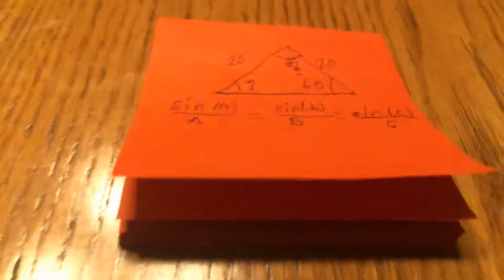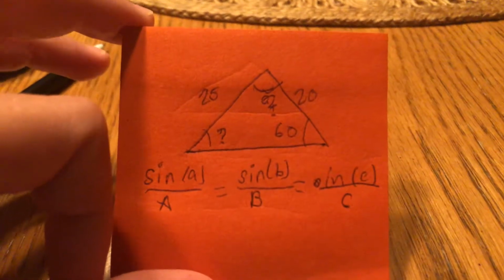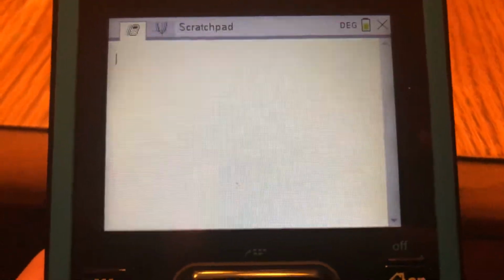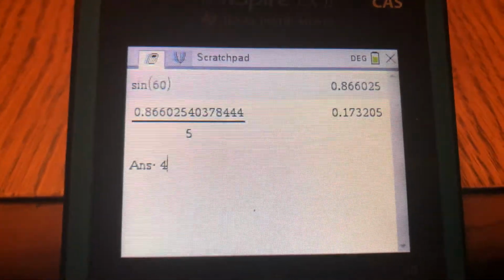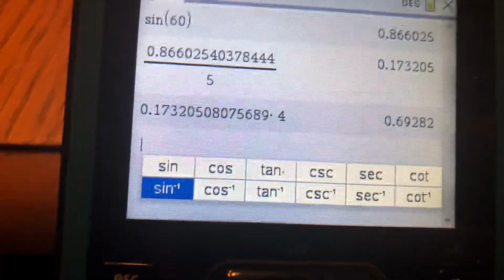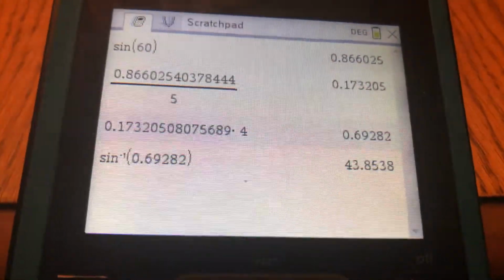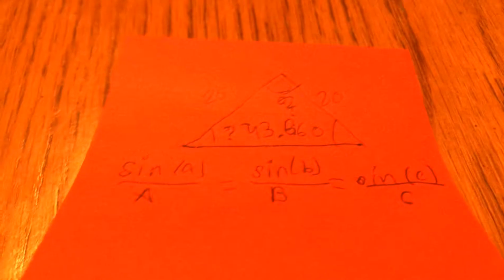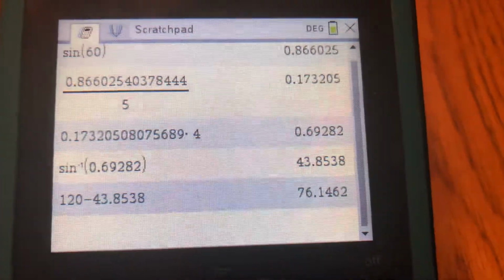Finding angles with the Law of Sines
Law of Cosines coming soon!